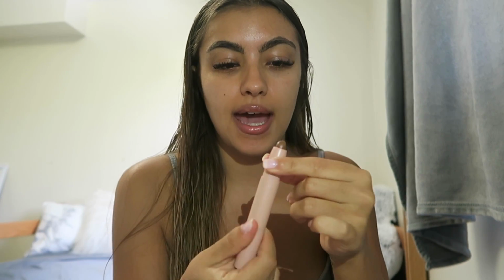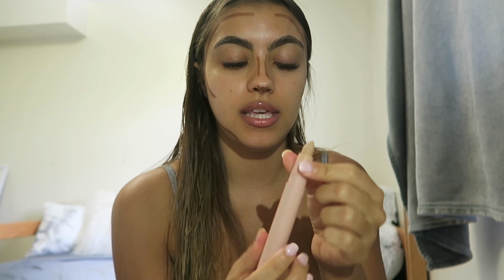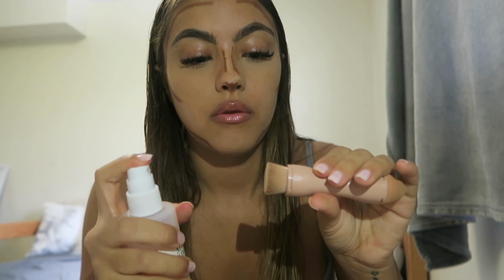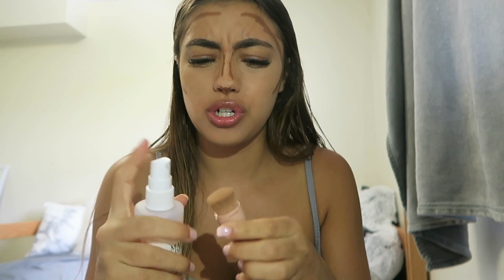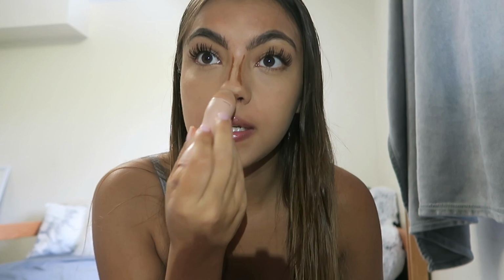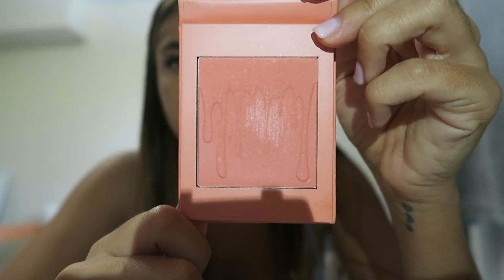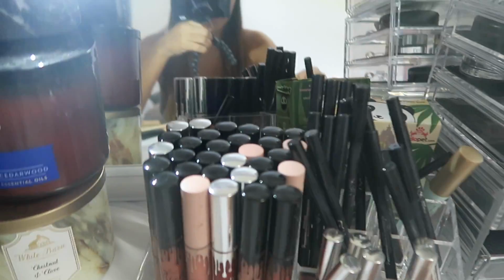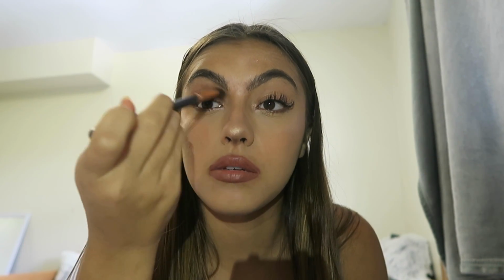full face using only kkw beauty x kylie cosmetics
Full face using only KKW Beauty & Kylie Cosmetics!

XOXO, RAVEN